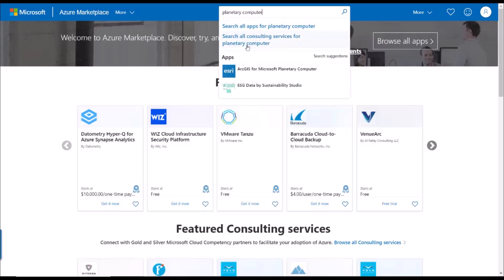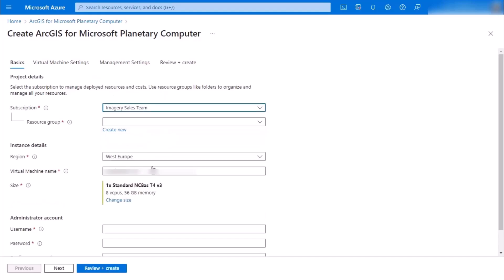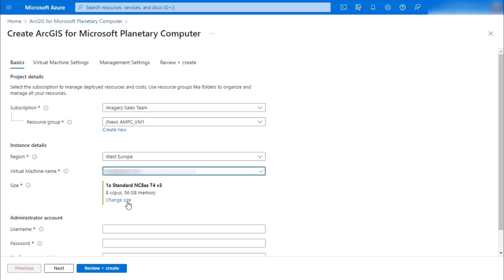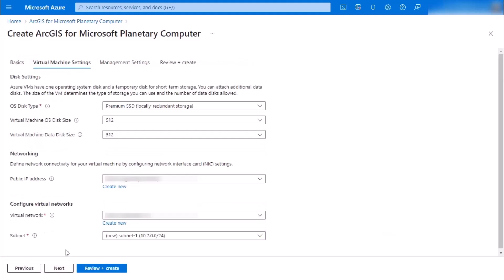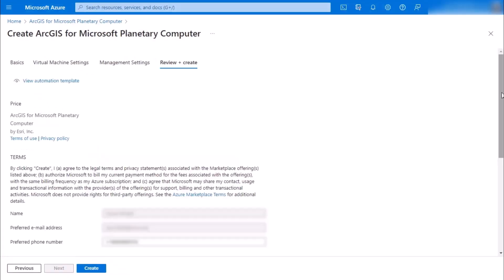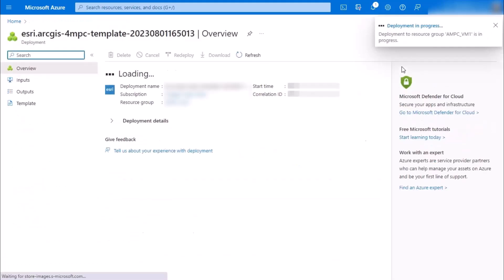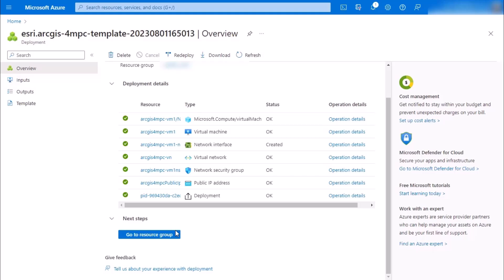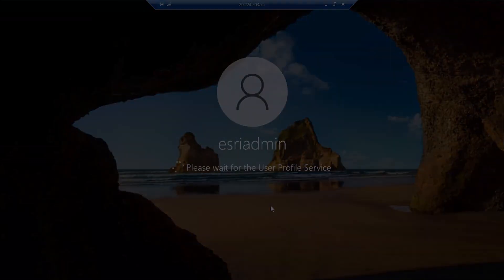Getting Started with ArcGIS for Microsoft Planetary Computer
Watch this video to learn how to set up and get started with ArcGIS for Microsoft Planetary Computer.